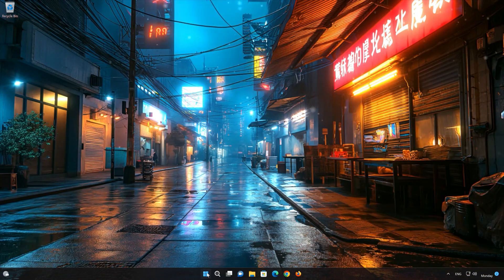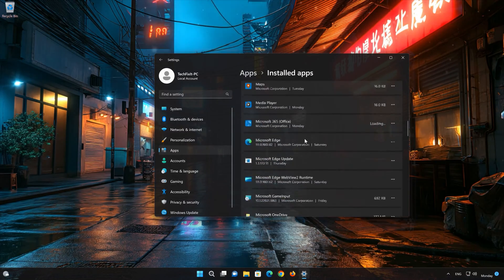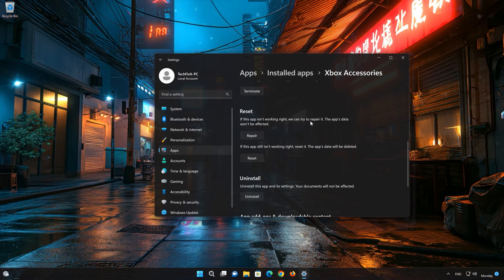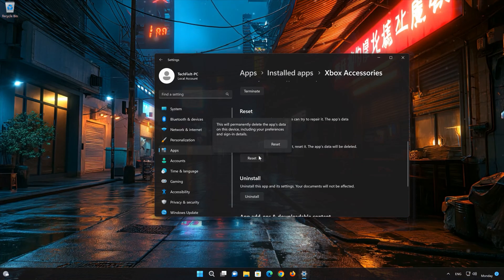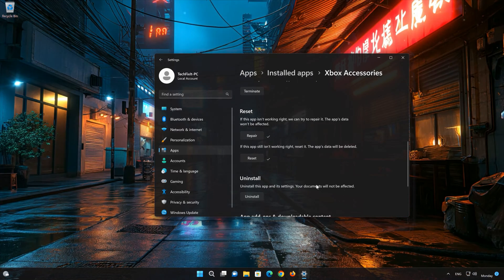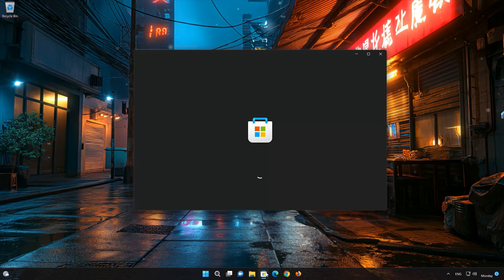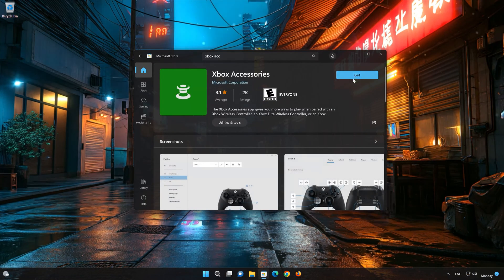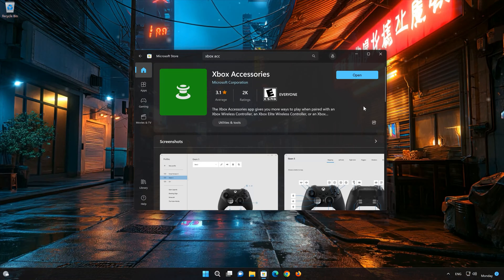Xbox Accessories App Not Launching Error Windows OS Update Required On Windows 11/10 PC FIX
The Xbox Accessories App error "Windows OS Update Required" typically indicates that the app requires certain updates or features that are only available in newer versions of the Windows operating system. Several potential causes for this error include: Outdated Windows Version or a Corrupted App Data: Corrupted cache or data files associated with the Xbox Accessories App can cause errors and prevent the app from functioning correctly.

 》 CHAPTERS 《

00:00 Intro
00:27 Solution 1
03:12 Solution 2
06:33 Outro